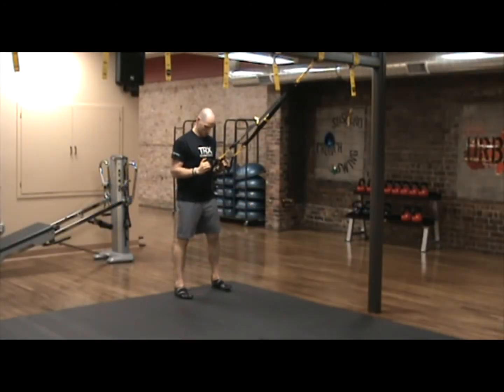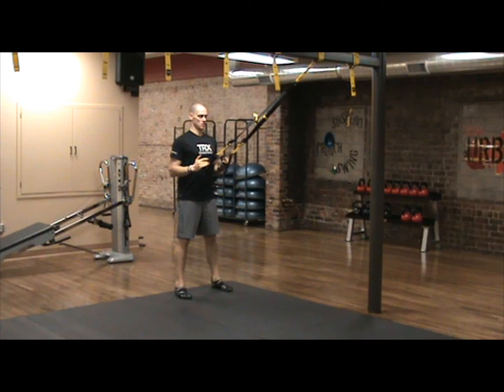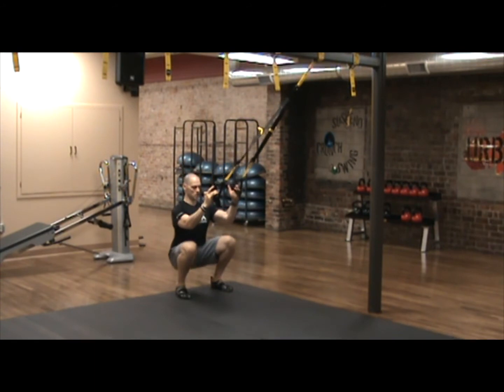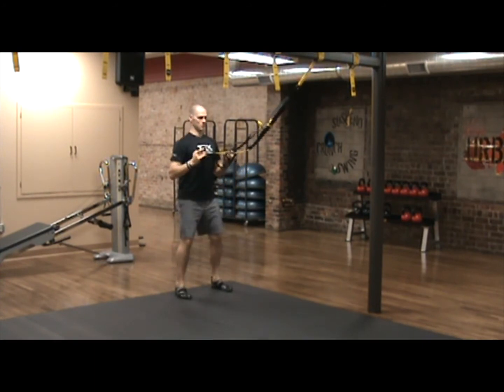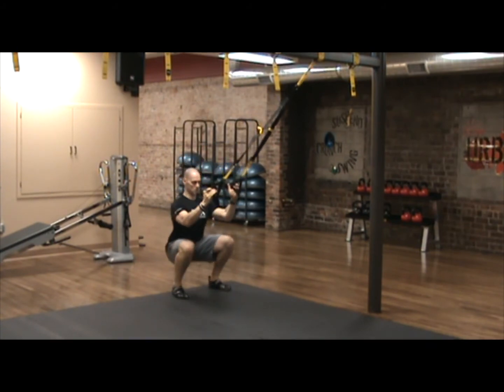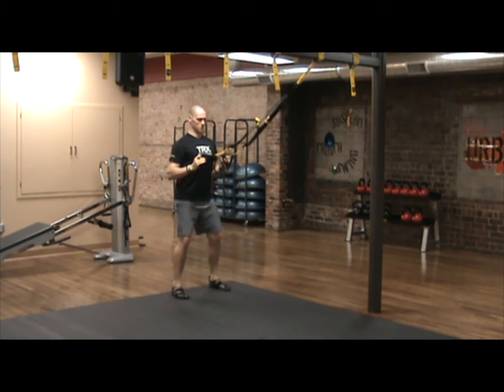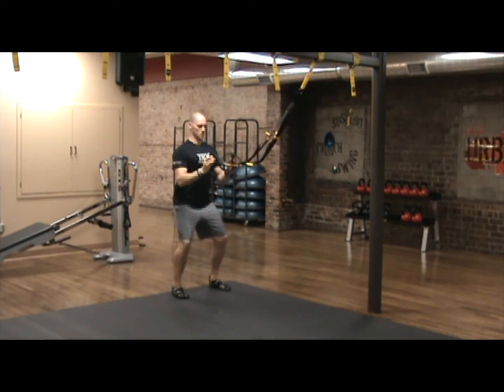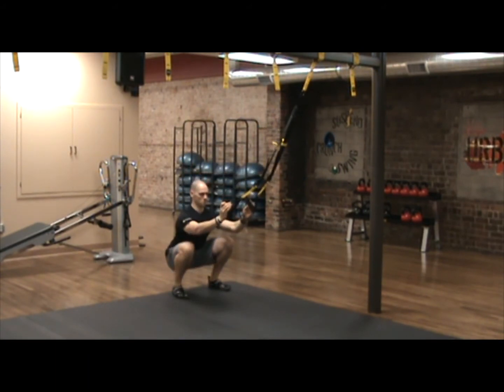TRX Exercises; Squat Progressions - Step 2, assisted squat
For more on the Suspension Trainer Visit CaseyStutzman.com

The squat is one of the most foundational human movements but due to
its complexity can be difficult to teach. Good squats are so valuable
because they can positively affect so many other areas. Many clients
and athletes will have some sort of weak spot with part of their squat;
use these progressions as a step by step process to achieve good squats
or to find the right progression for a specific client or goal. Use the
assisted squat to help the body "re-learn" the squat from the ground up.